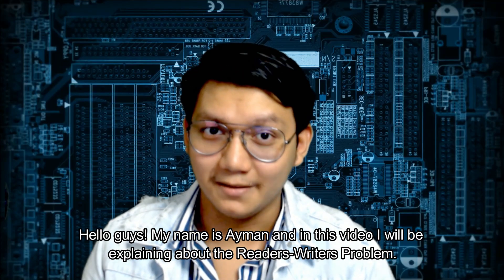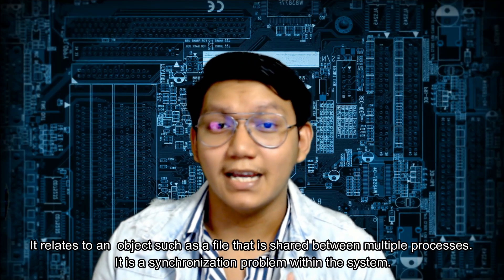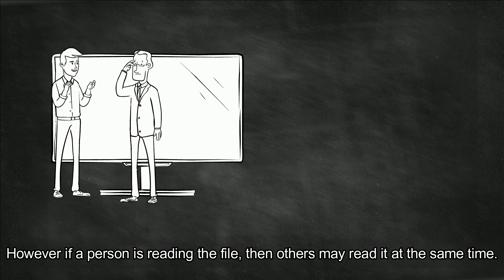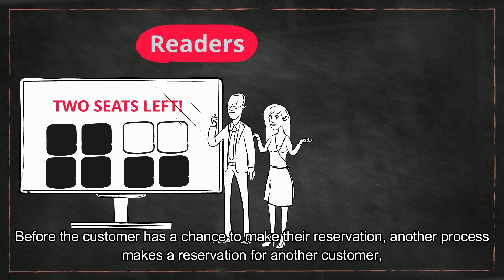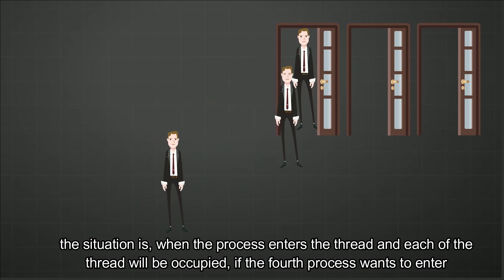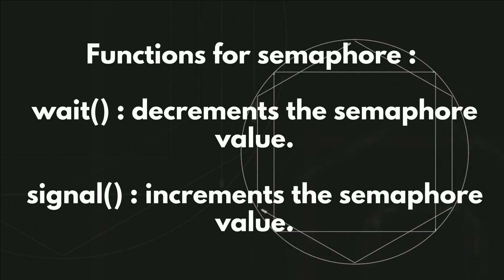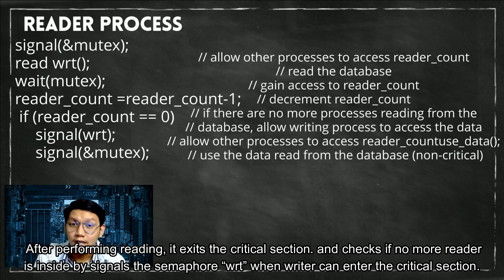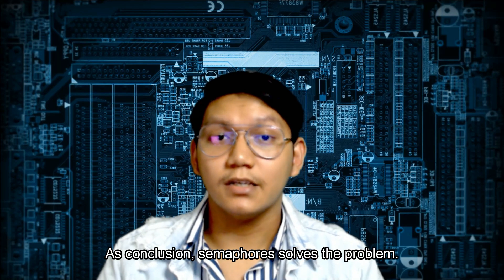Readers Writers Problem in Operating system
Hi Guys !!
I'm Muhammad Ayman Bin Abd Rahman,
Student of CS253 Bachelor of Computer Science in Multimedia Computing
I would like to have your support by hitting the like button for this video as
every likes count as a mark !!
Thanks for your support, hope you guys learn something from this video.